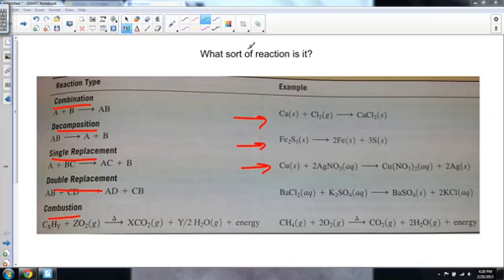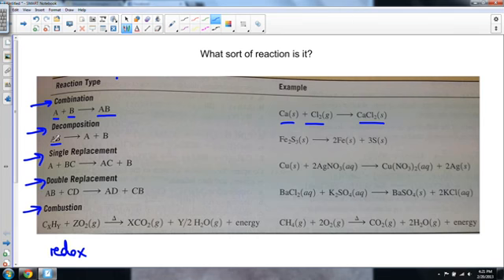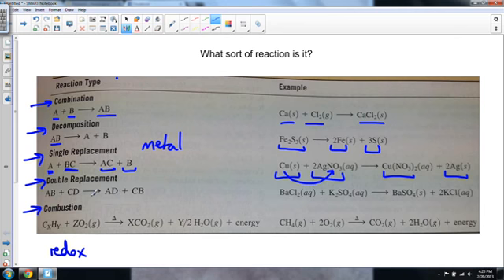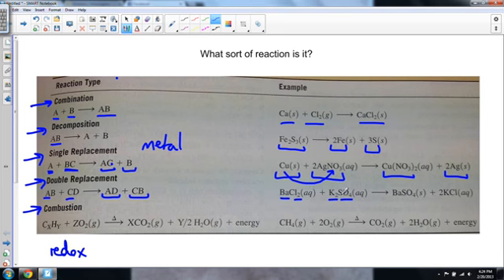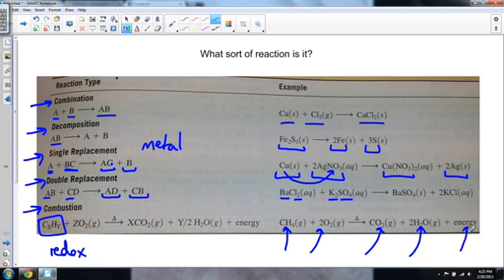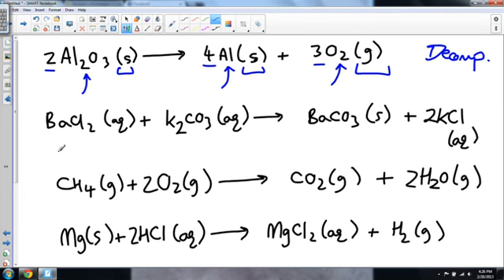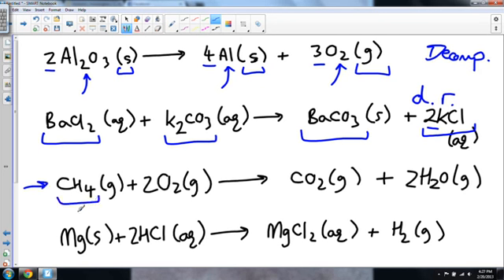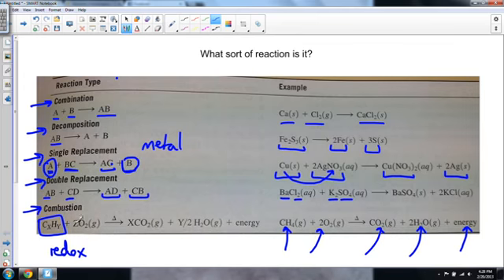Sorts of Reactions